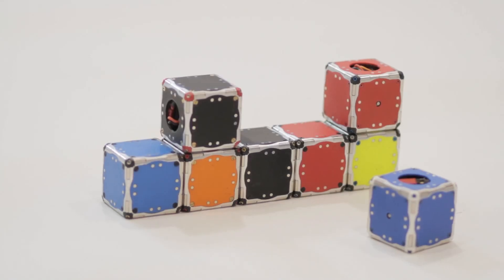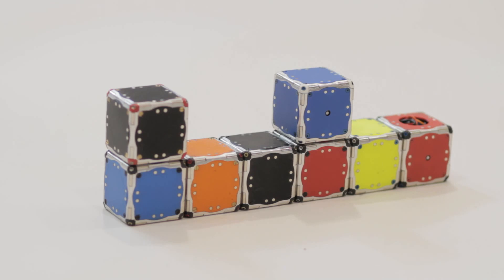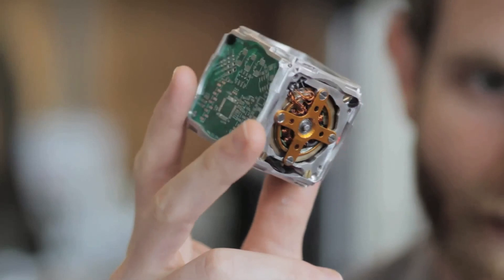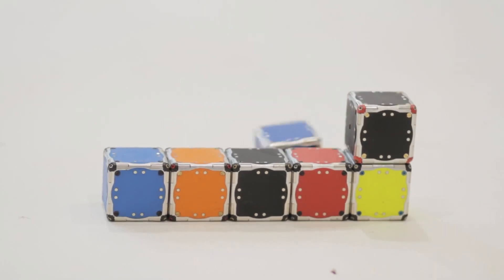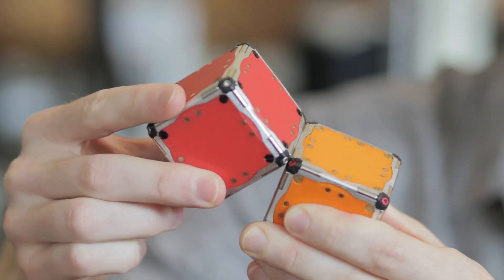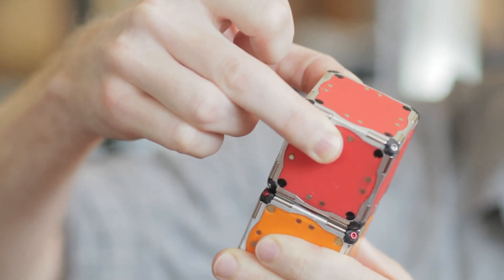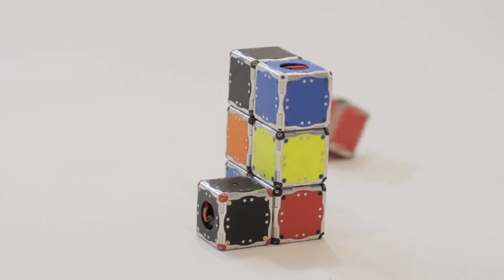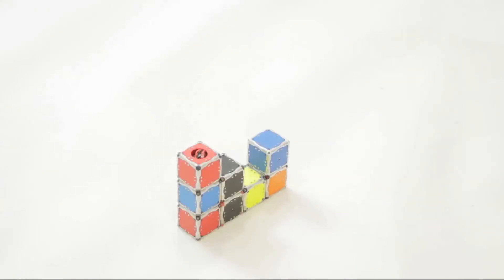Small Robotic Cubes Can Self-Assemble | MIT Science Full HD Video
- M-Blocks are small, cube-shaped robots with no external moving parts. However, they are able to climb over each other, leap through the air, and can even move while stuck upside down from metallic surfaces.

Credit: MIT News, Melanie Gonick